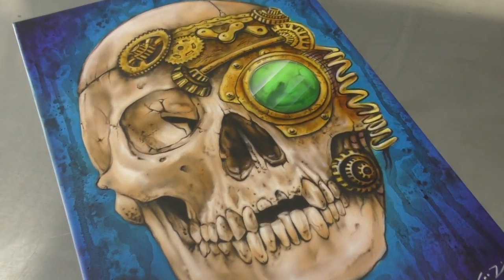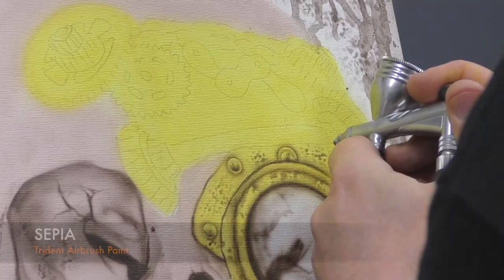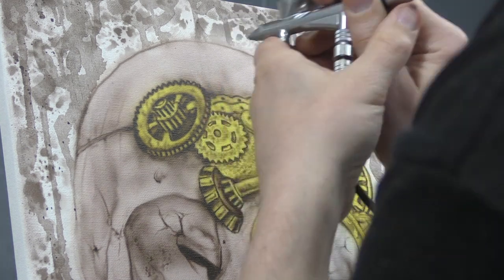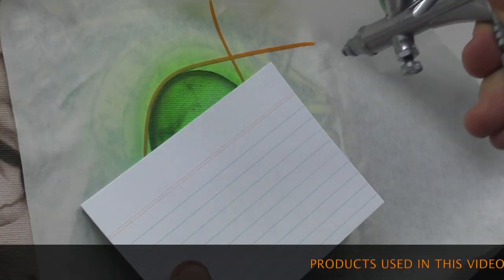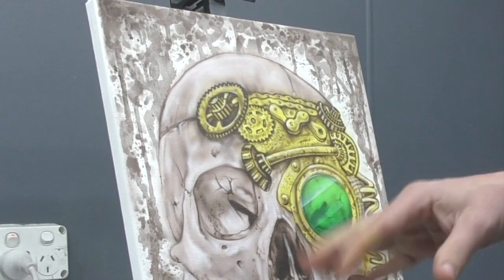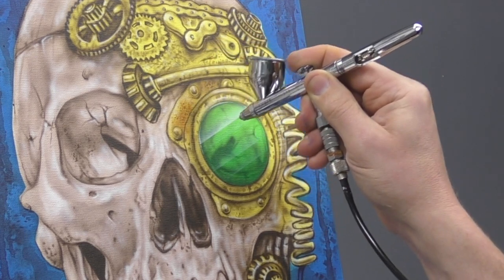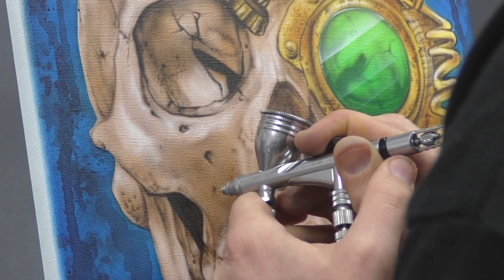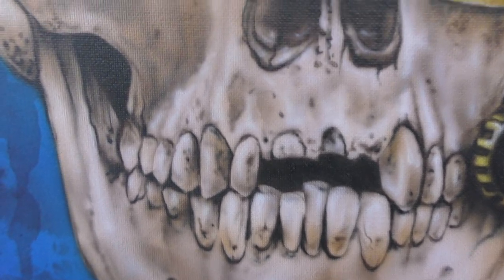How to Airbrush a Steampunk Skull part 2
In this video I show you how to airbrush a steampunk skull in Part 2 of this 2 part video tutorial.
Learn how to add effects, create a grunge background as well as detailing the skull and steampunk using sepia to deepen shadows and paper masks to create softer shades as well as freehand templates to further detail key areas of the steampunk skull design.

- GSI Creos PS.770
- Blasted Circle FX template
- Texture FX template
- Cerulean Blue
- Burnt Umber

Video Chapters :
0:00 - intro
0:13 - Sepia Steampunk detailing
5:50 - Airbrushing the Monocle
8:20 - Highlighting the Skull
10:52 - Airbrushing the Background
12:46 - Burnt Umber Shading
13:54 - Detailing with Transparent Black
17:01 - Violet Shading
17:38 - Completed Art